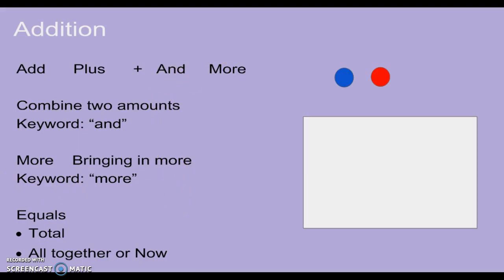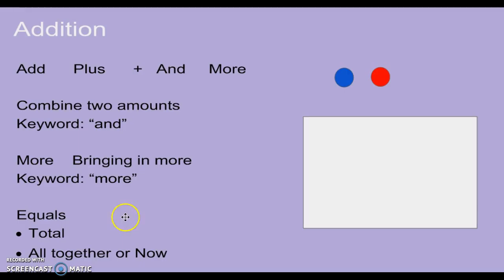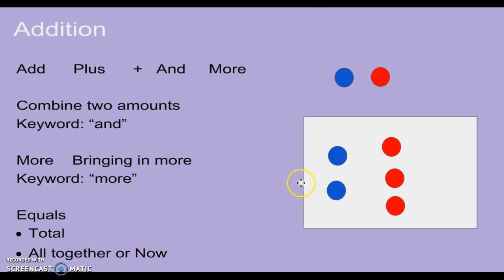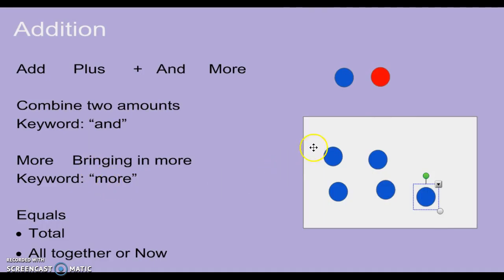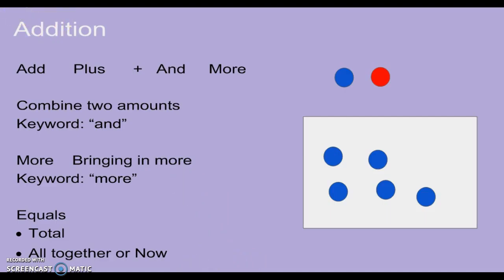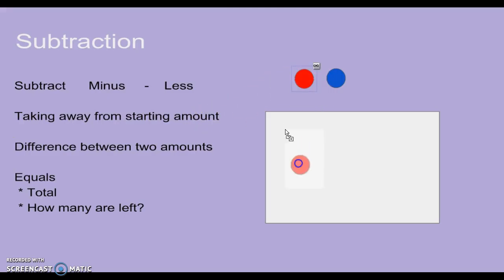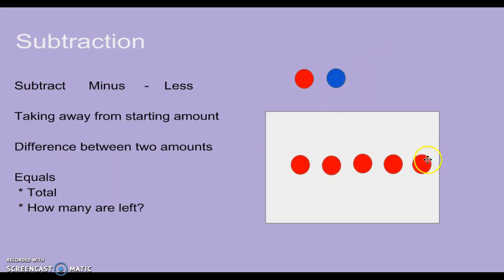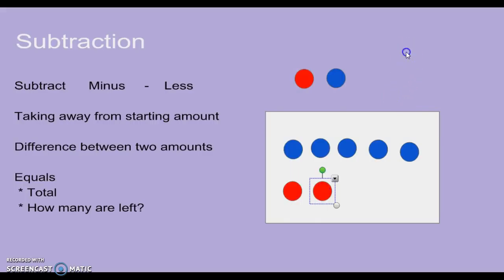Screencast assignment add subtract